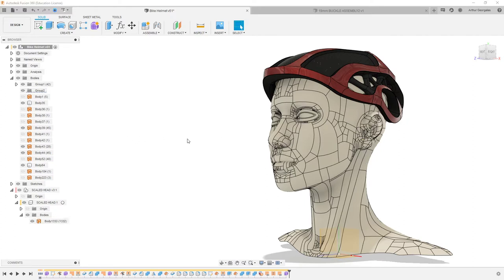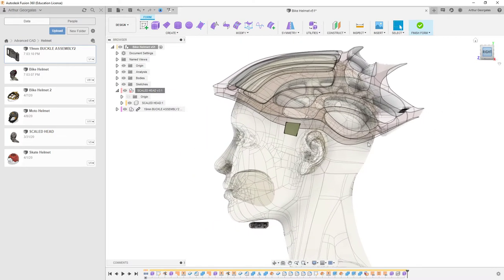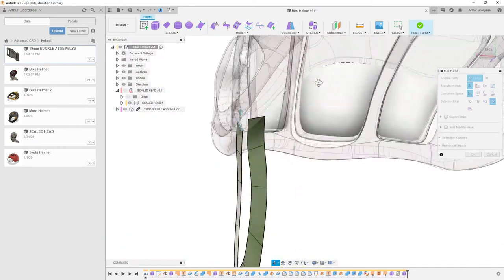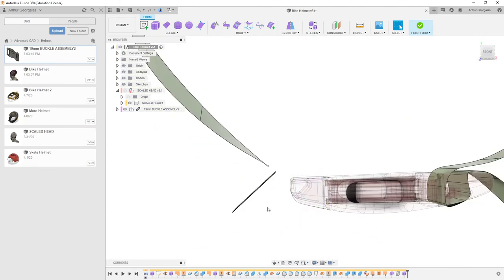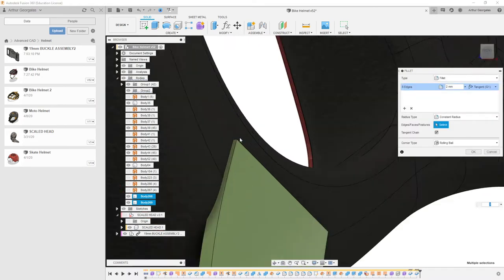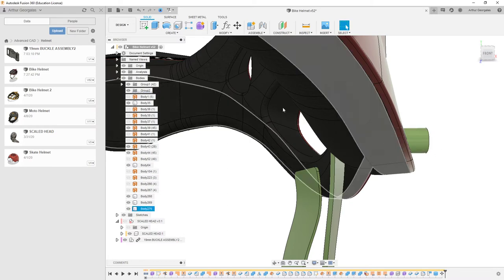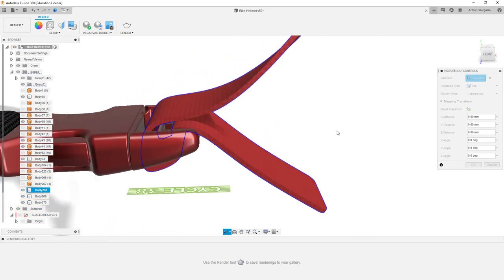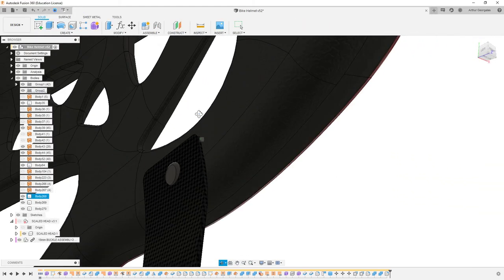Helmet Strap Tutorial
Tutorial on one of the ways you can model up a chinstrap for your helmet designs